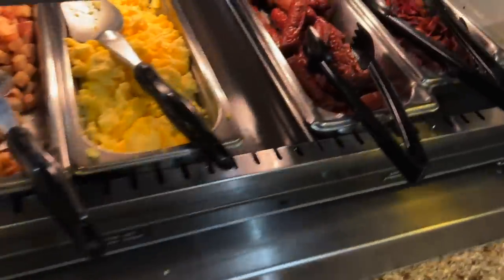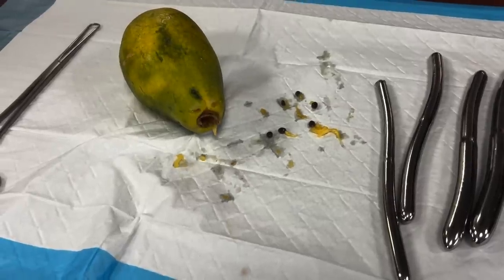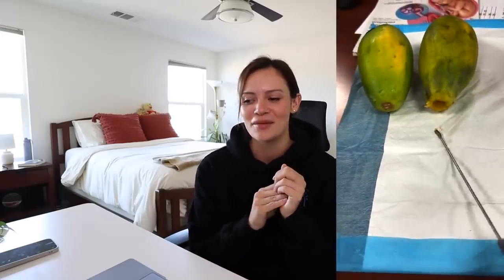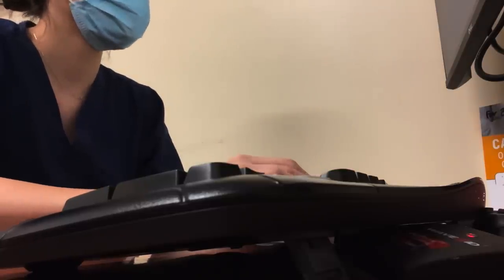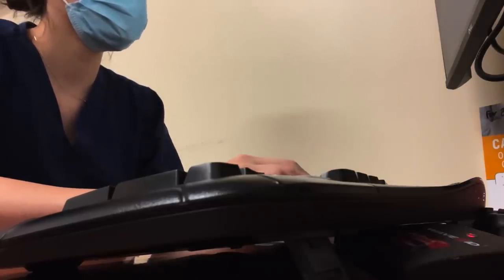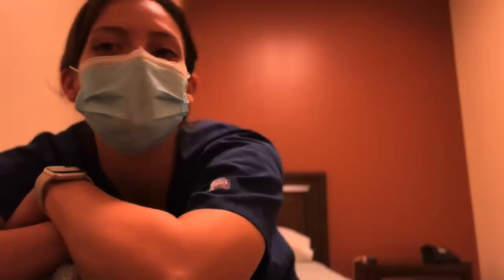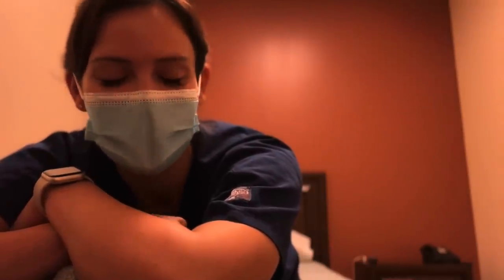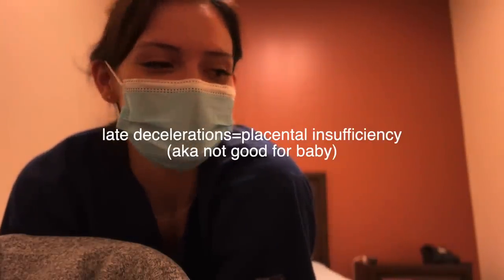what to expect on OBGYN (vlog) | Rachel Southard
Join our Herd! :)

Other Ig: @rsouthardarchives

My Spotify Username: Raachelsouthard

My Desk Chair

Pens I Use for Notetaking

 My Planner

Mac Desktop Stand

Laptop Stand